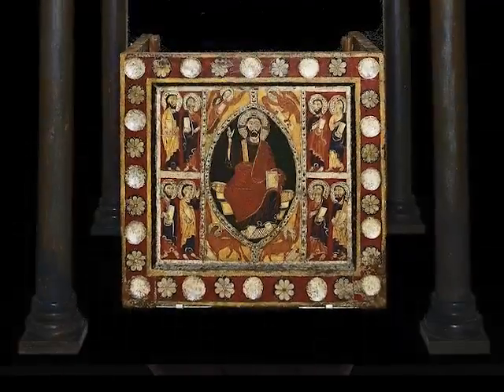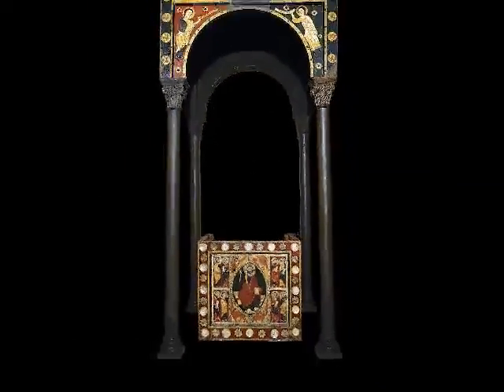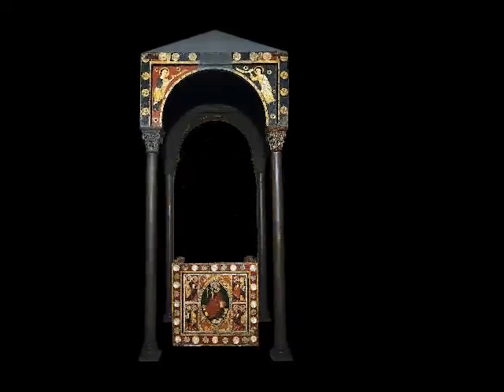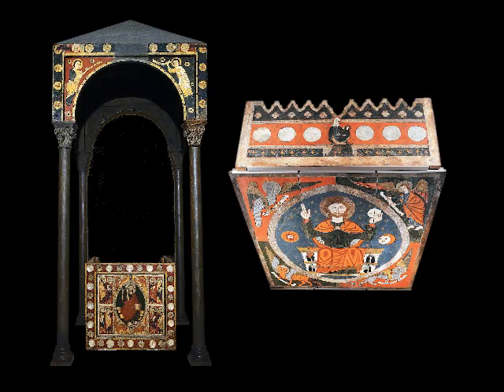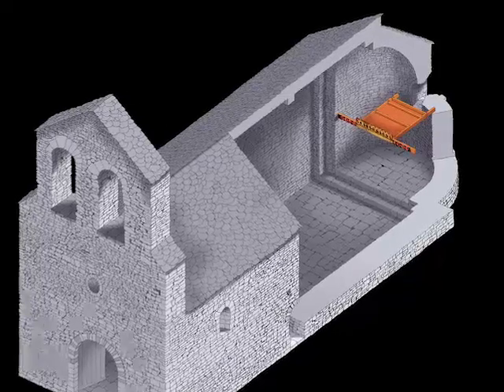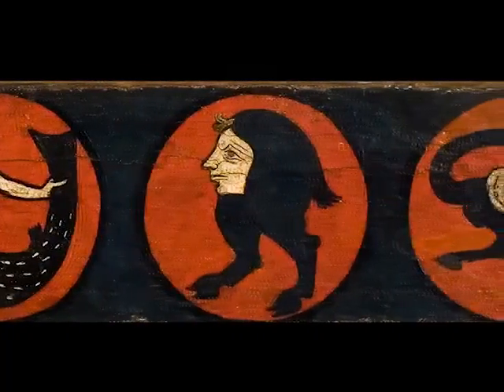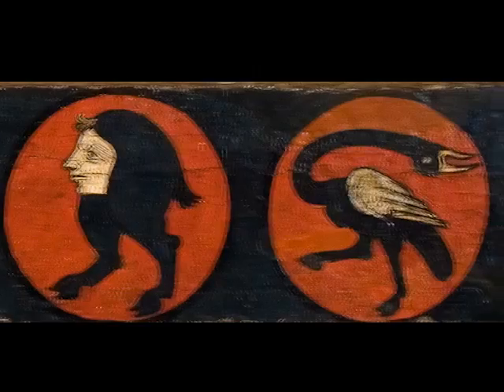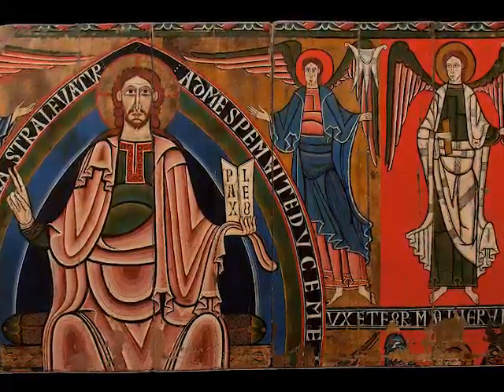The catalan baldachins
Baldachins were originally placed in the church apse, over the altar, leaning slightly and held by two beams in order to be seen from the nave. Their liturgical function was that of protecting and highlighting the altar, and in certain celebrations oil lamps were hung from them to illuminate them at night. Manuel Castiñeiras  , a professor at the Universitat Autònoma de Barcelona.